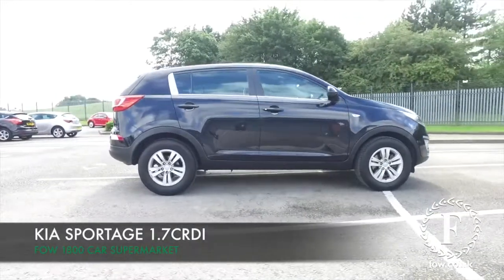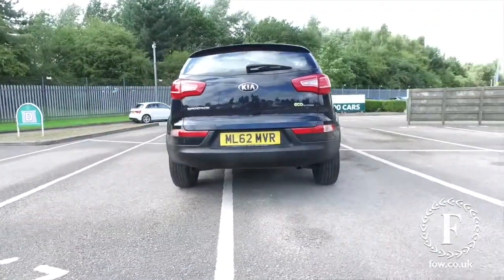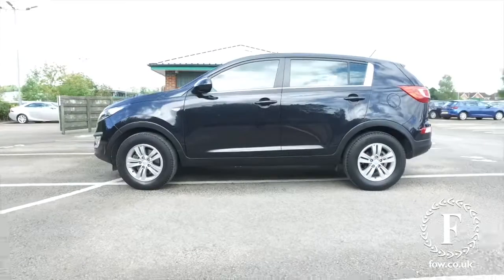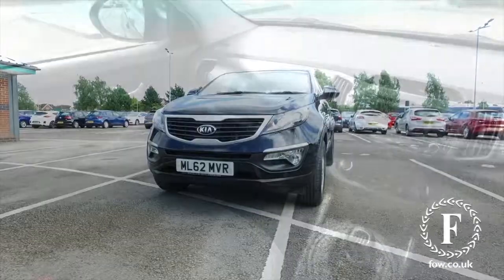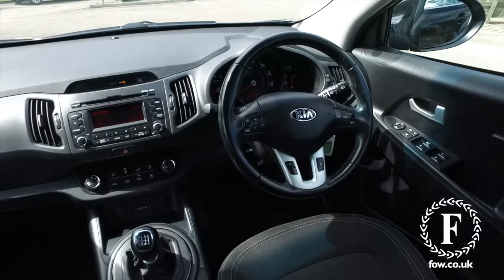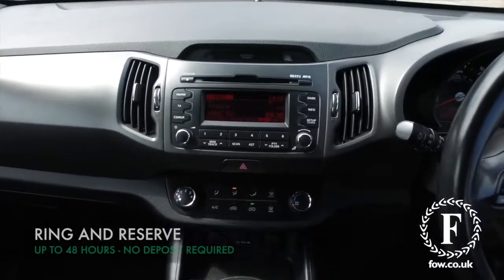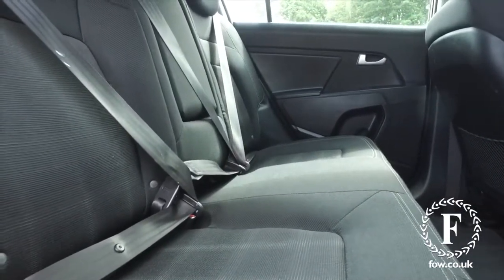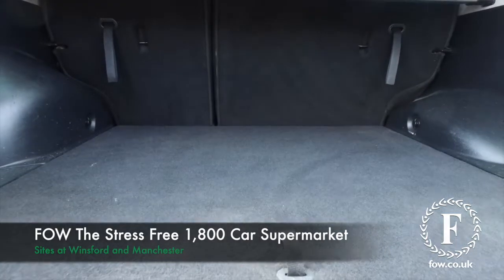KIA 1 CRDI (2012) 1.7 Crdi Isg 1 5dr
DETAILS:
First registered: 08/10/2012
Current mileage: 31480
Registration: ML62MVR
Colour: Black

FEATURES:
Bluetooth connectivity with voice control,Cruise control,Speed sensitive power steering,Trip computer,6 speakers,Bluetooth audio streaming,RDS radio CD with MP3 player,Steering wheel mounted audio controls,USB/iPod/auxiliary input connections,Automatic front rain sensing wipers,Body colour bumpers,Body colour electric adjustable door mirrors,Chrome exterior door handles,Chrome front grille,Chrome side moulding trim,Cornering light,Electric windows,Front drivers side windows/one touch down,Front fog lights,Headlamp levelling,Heated door mirrors,LED daytime running lights,Rear spoiler,Rear wiper,Speed sensitive front wipers,Tinted glass,12V power point front,12V power point in luggage area,3 passenger grab handles,60/40 split folding rear seat,Air conditioning,Air filter,Centre console storage box/armrest,Centre room lamp,Cloth upholstery,Door courtesy lamps,Driver's seat height adjuster,Driver/passenger sunvisors with ticket holders,Front and rear door pockets,Front map lights,Front seatback pockets,Grey headlining,Height adjustable headrests,Ignition key lock illumination,Illuminated glovebox,Isofix child seat preparation,Leather steering wheel and gear knob,Luggage area lamp,Luggage compartment cover,Luggage net hooks,Metallic finish inner door handles,Rear centre armrest with cupholder,Rear coat hooks,Rear headrests,Tilt/telescopic adjust steering wheel,3 point front seat belts,3x3 point rear seatbelts,ABS/EBD,Active front headrests,Automatic unlocking of doors in case of impact,Dual front airbags,ESP + traction control,Front seatbelt pretensioners + load limiters,Front side airbags,Full size curtain airbags,Height adjustable front seatbelts,Hill start assist control (HAC),Passenger airbag deactivate switch,Rear child proof door locks,Trailer stability assist,Anti theft alarm,Deadlocks,Immobiliser,Locking wheel nuts,Speed sensitive auto door locking,Diesel particulate filter,Metallic grain dashboard,16&quot; alloy wheels

This used car is for sale at Fords of Winsford Car Supermarket in Cheshire, UK